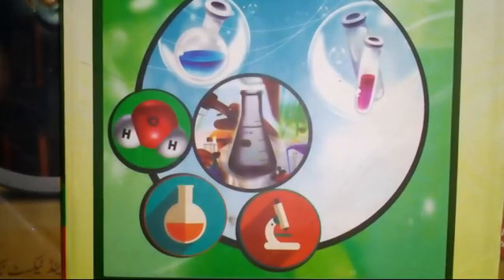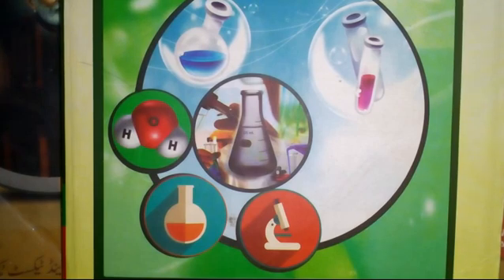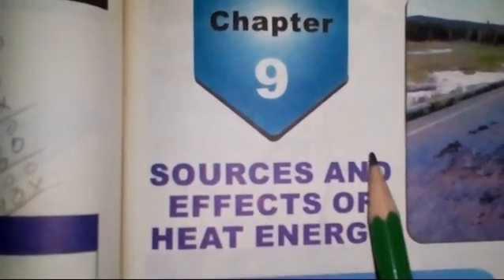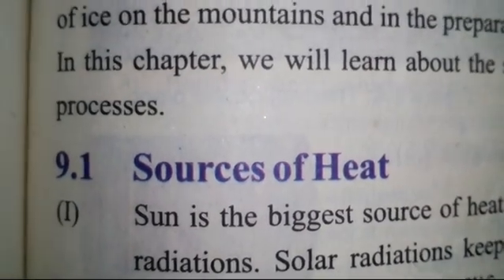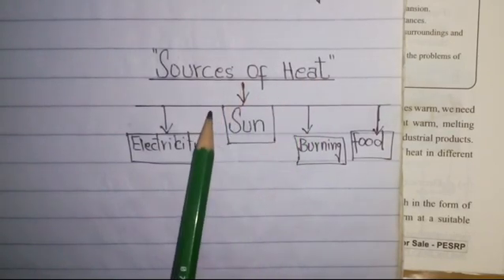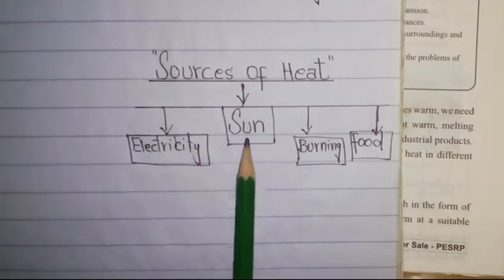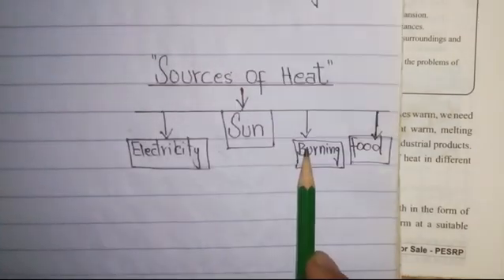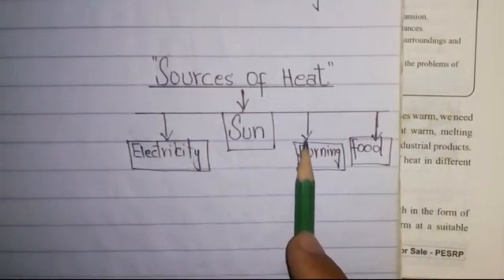VIII SCIENCE LESSON # 40 TOPIC: SOURCES OF HEAT